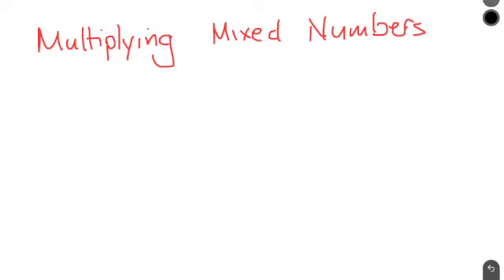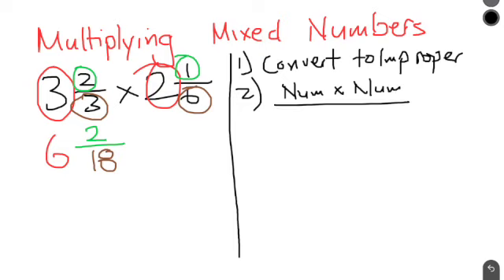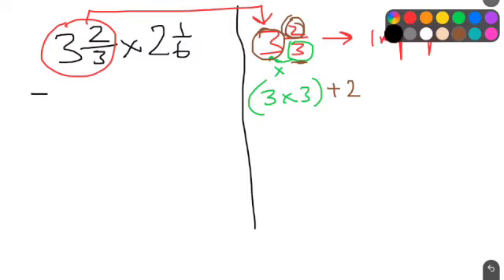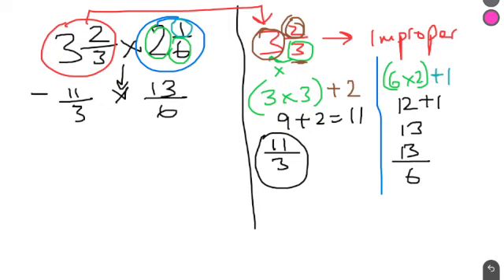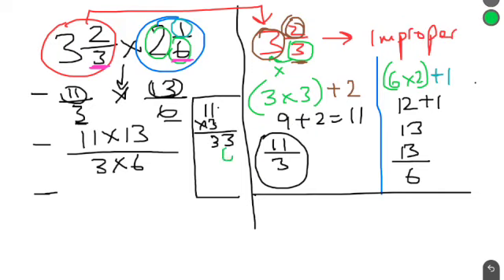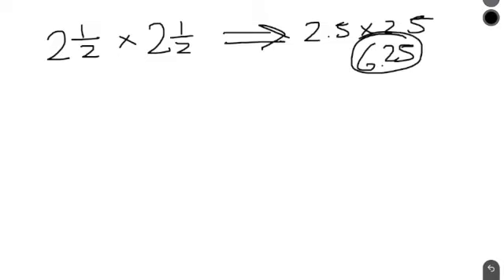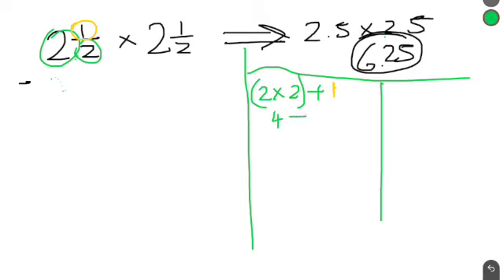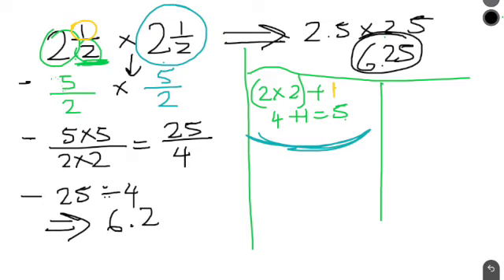How to Multiply Mixed Numbers, Step by Step, Includes Examples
Step by Step Tutorial how to multiply mixed numbers.
Whiteboard Tutorial includes multiple examples.